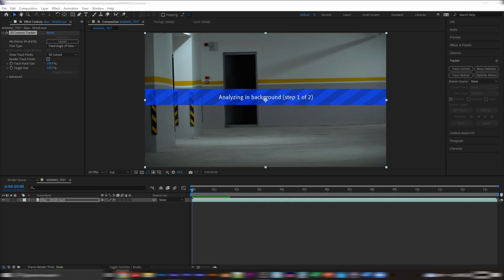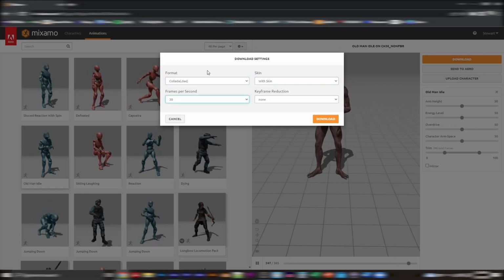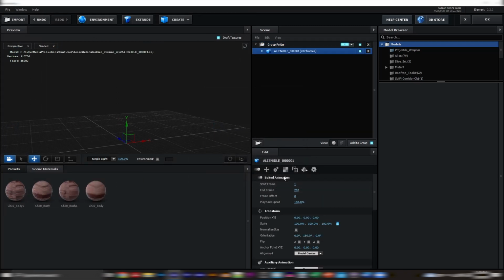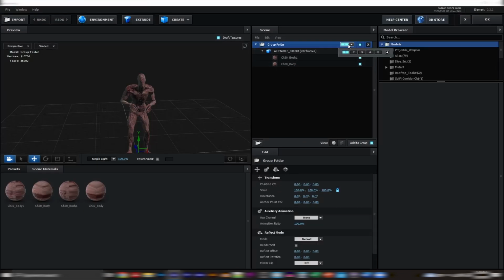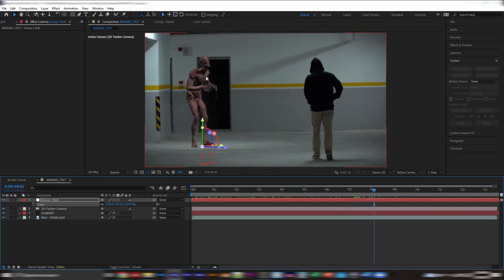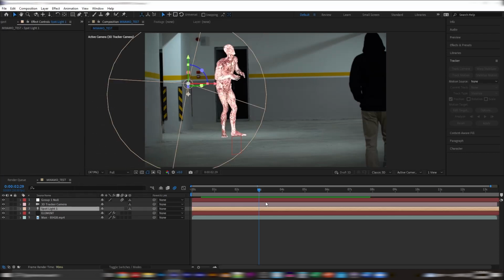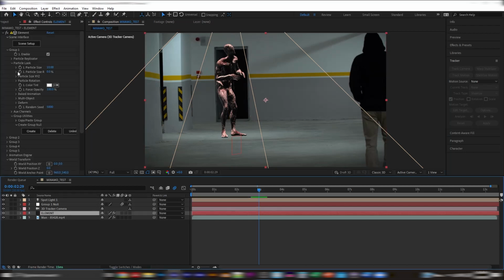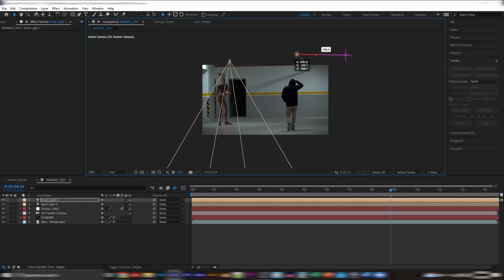Put 3D Characters in your scene using Mixamo | After Effects, Blender, and Element 3D Tutorial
Stewart Butler demonstrates how to animate creatures or characters with Mixamo, utilizing Adobe After Effects, Blender, and Video Copilot's Element 3D.